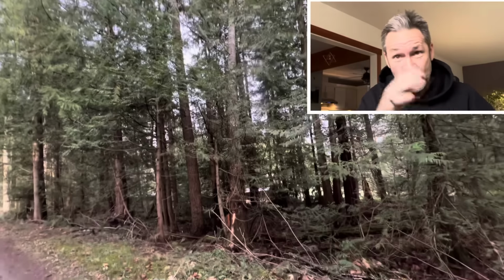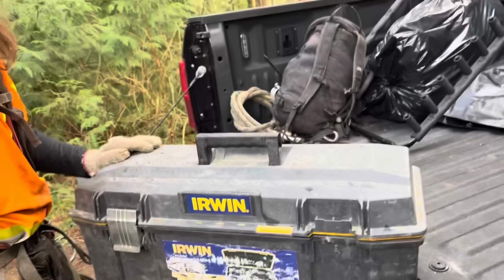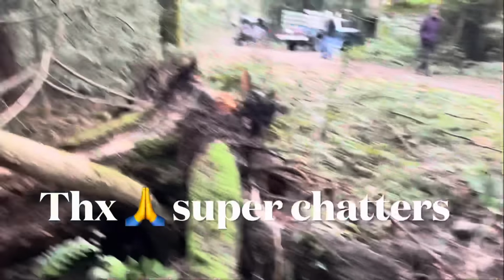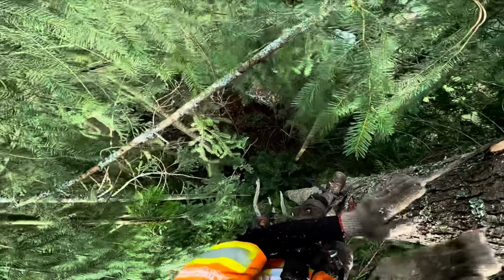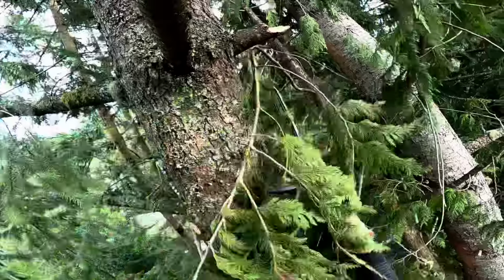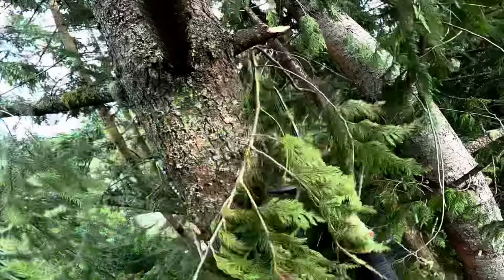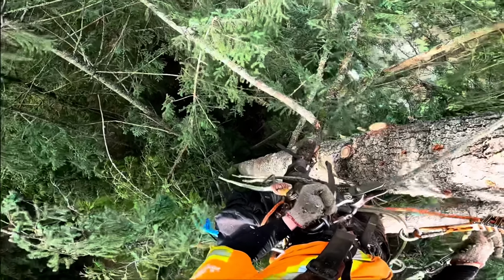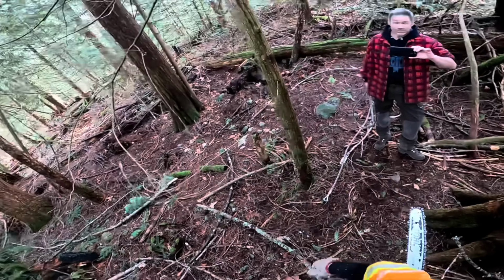Sketchy Situation. This was worse than we thought.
go pro footage of Hogan in the  sketchy tree,